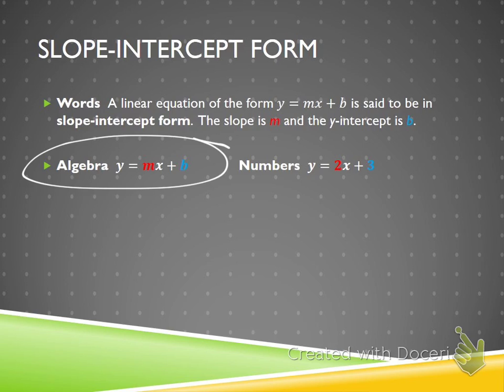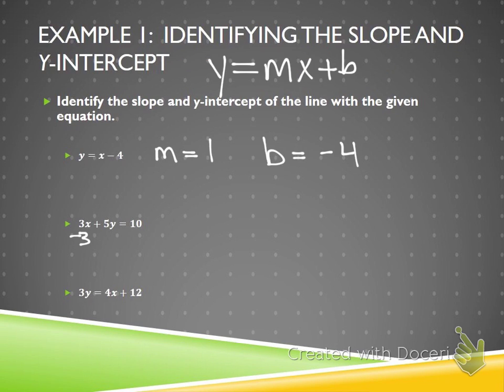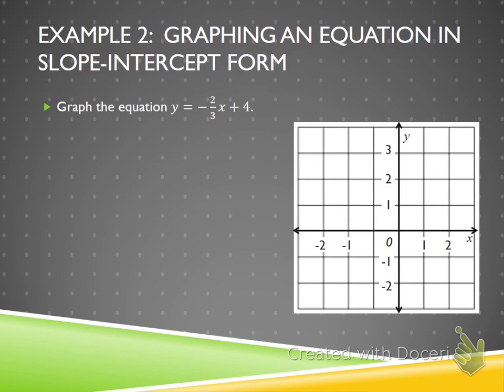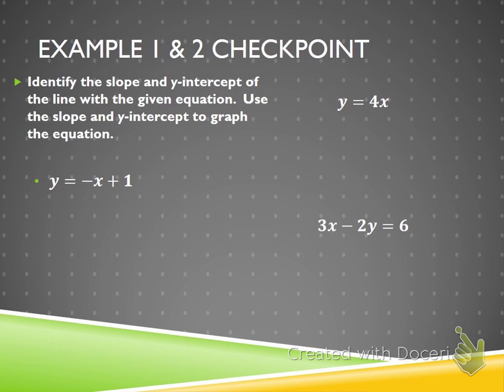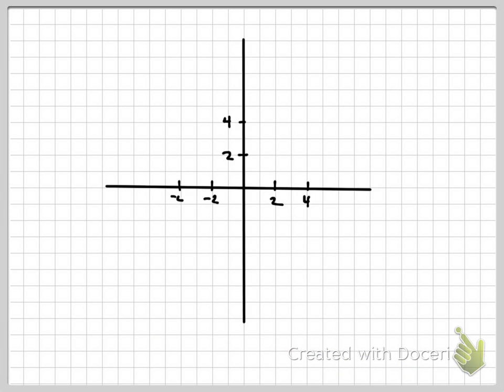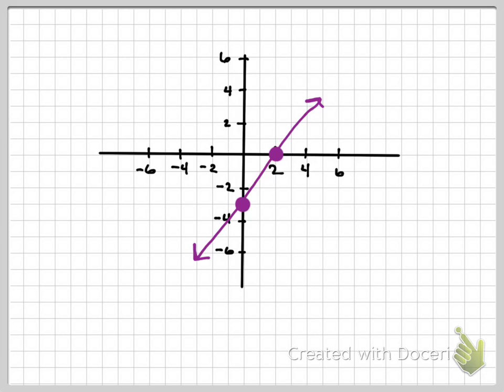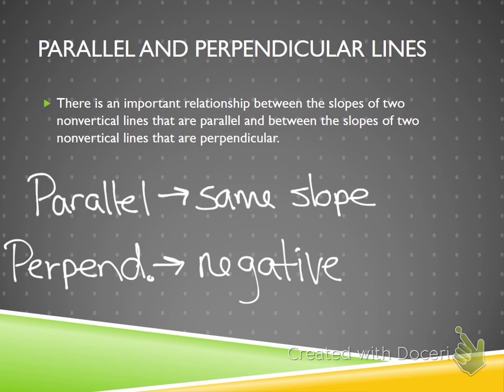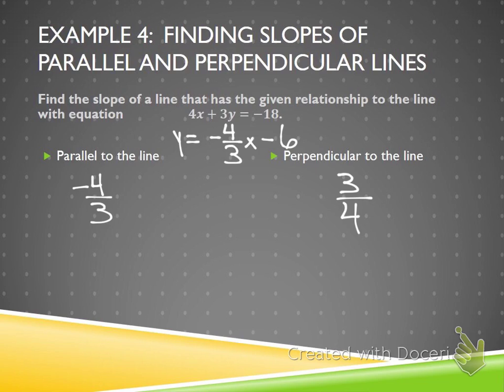Honors Pre Alg: 8.5 Slope Intercept Form